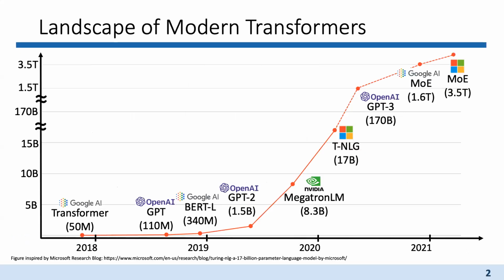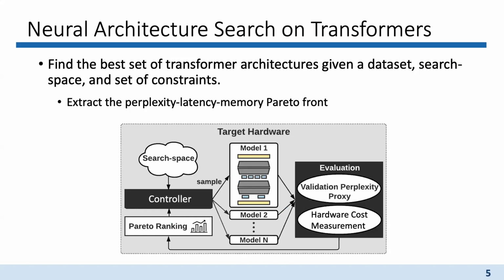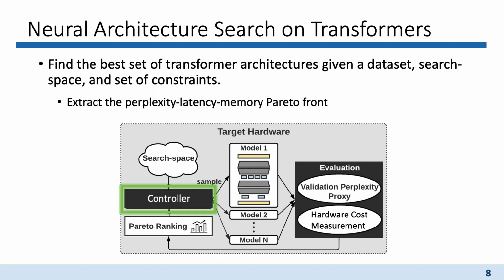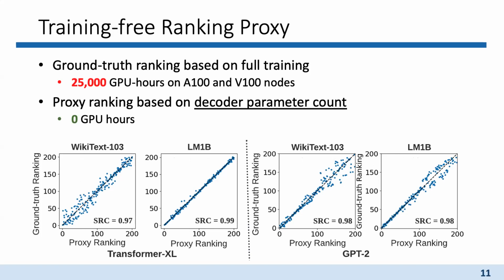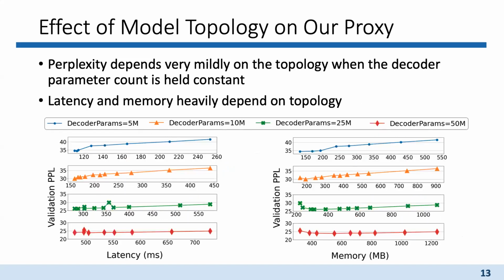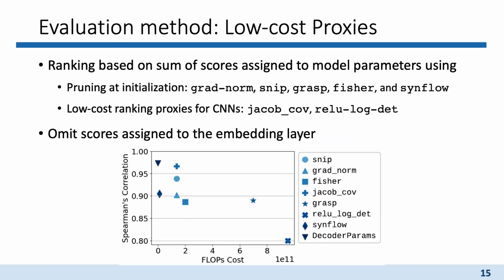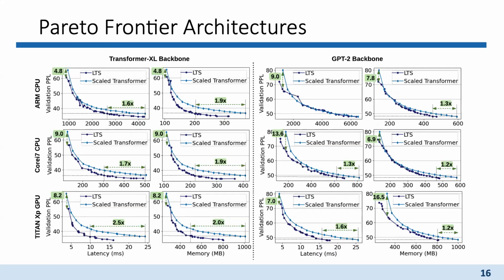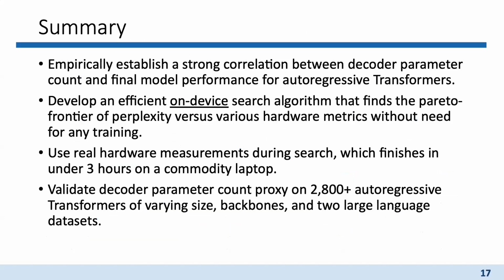[AutoMLConf'22]: LiteTransformerSearch: Training-free On-device Search for Efficient Autoregressive